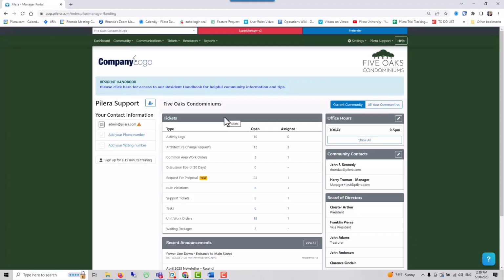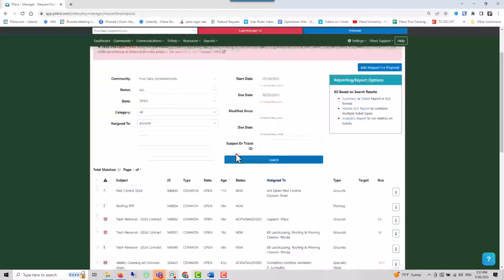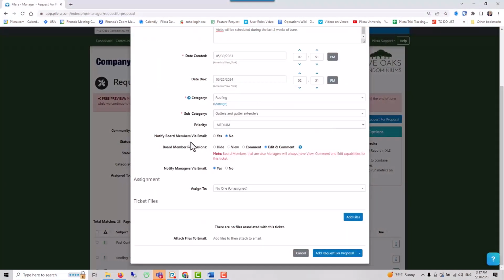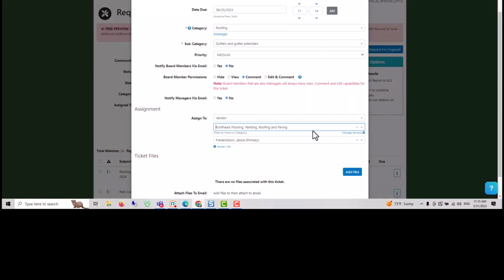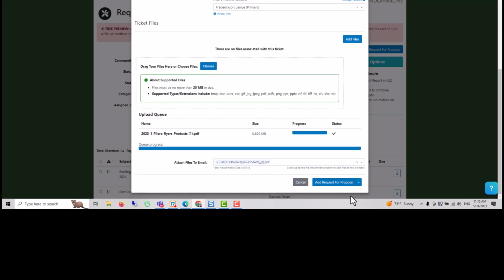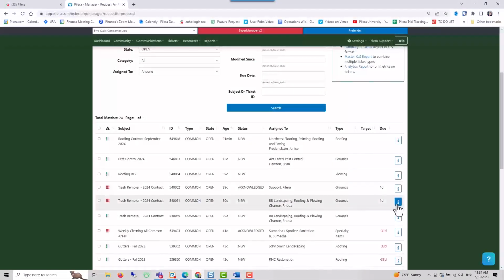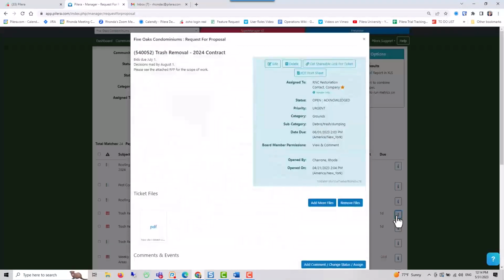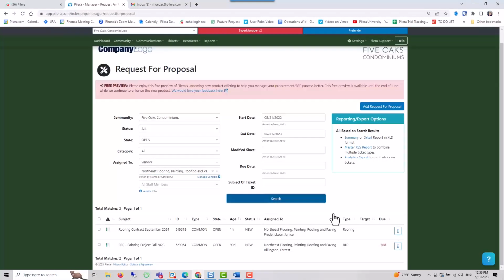Request for Proposal (RFP) Management Tutorial | RFP Plus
In this in-depth tutorial, learn how to create RFPs, communicate with vendors, and track your RFP project as it progresses.